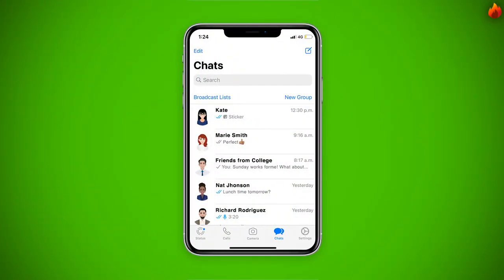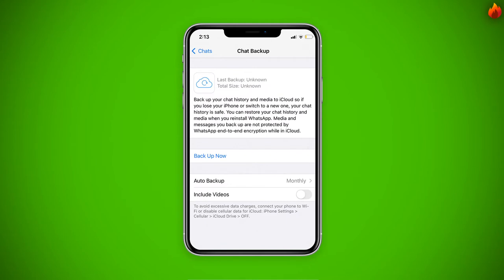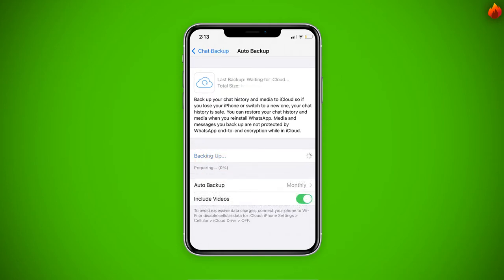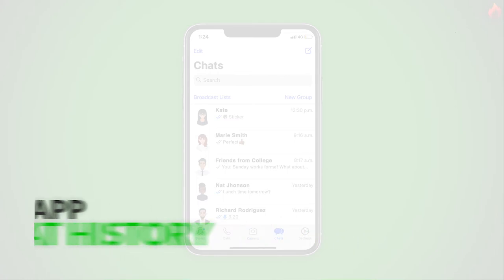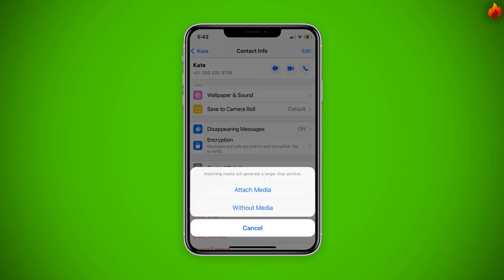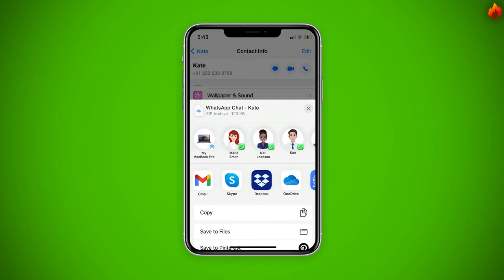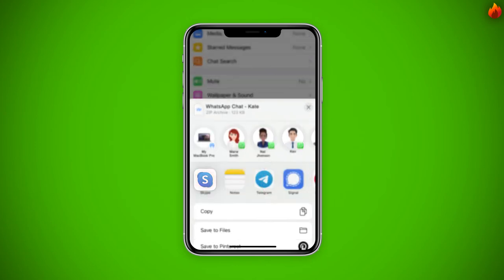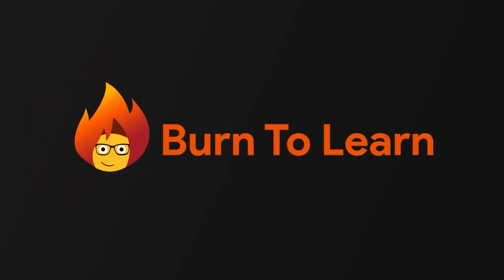How to Save Your Whatsapp Chat History 📱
Do you want to save your WhatsApp conversations or a specific chat? In this video you will learn: How to backup chat history in Whatsapp, how to set up this feature in iPhone and Android, how to use Google Drive to save them, and other tips and Tricks.